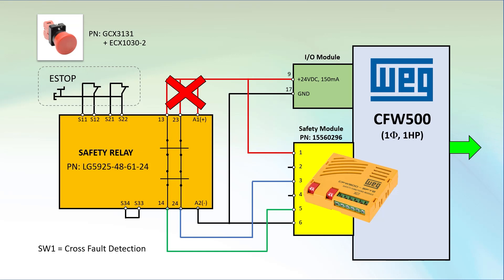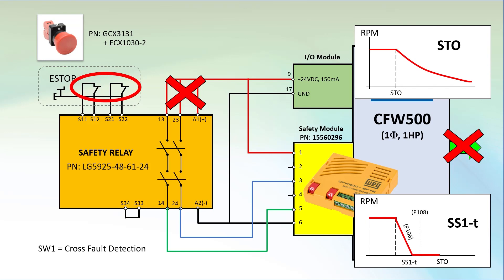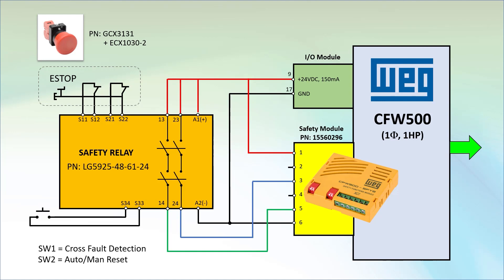WEG CFW500 VFD Safe Torque Off (STO) Part 2 from AutomationDirect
Safe Torque Off (STO) is the quickest and safest way to remove power from a motor. And the WEG CFW500 drive has both standard STO and SS1-t where you can control the decel ramp.  Part 1 uses a simple ESTOP button wired directly to the drive's STO module. Part 2 uses a safety relay to built a fully compliant safety system. Learn all about it in this brief hands-on tutorial.